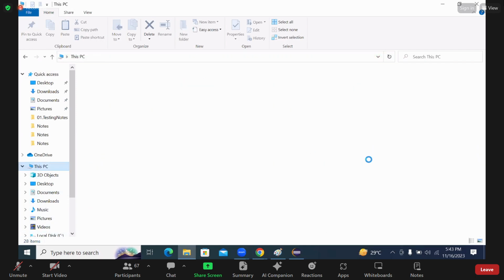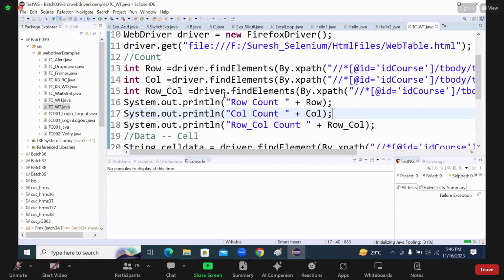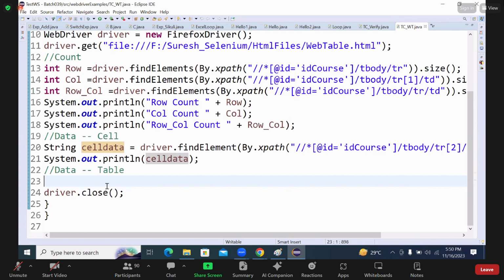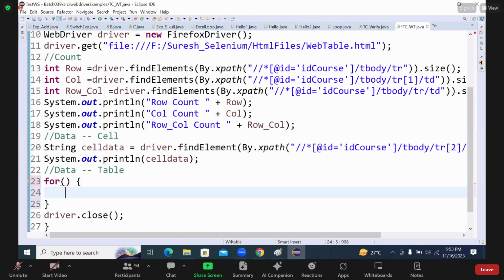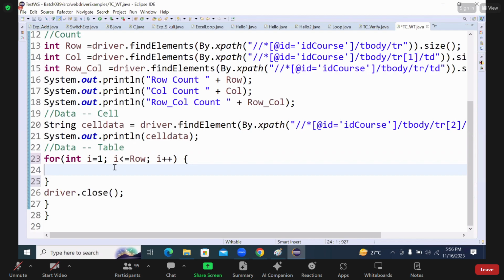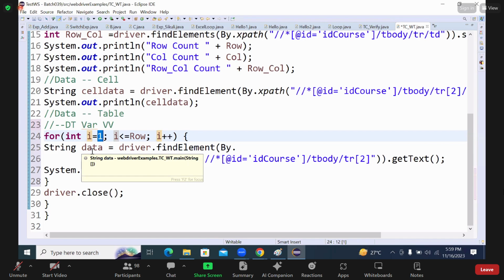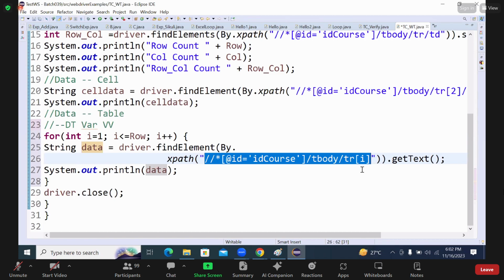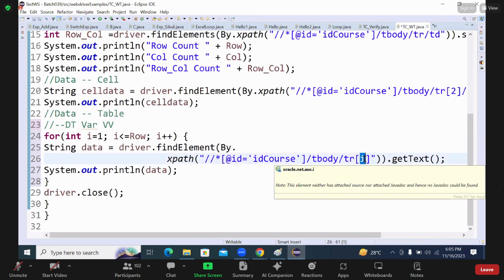Selenium||Session 35||Web Table Programing||16/11